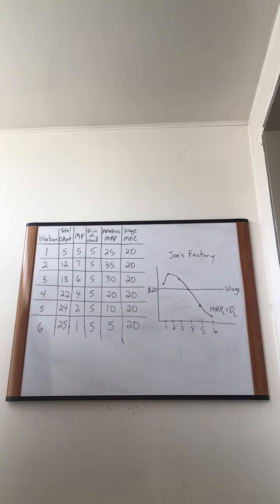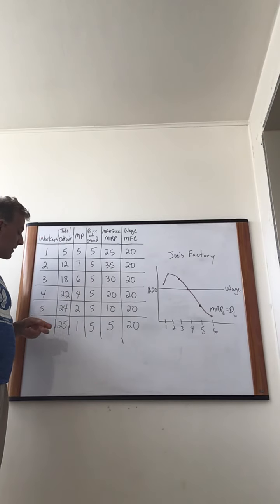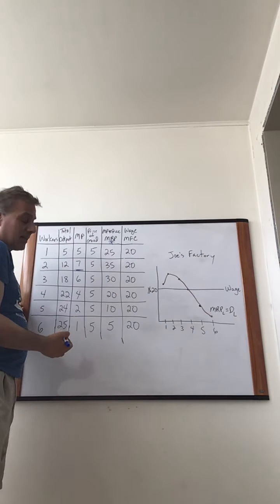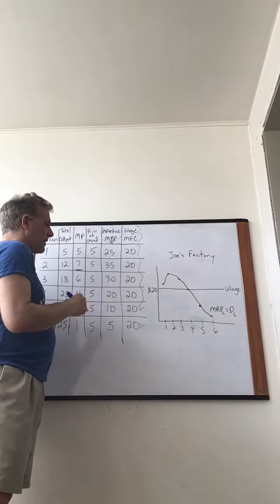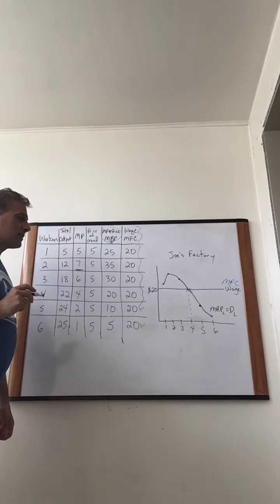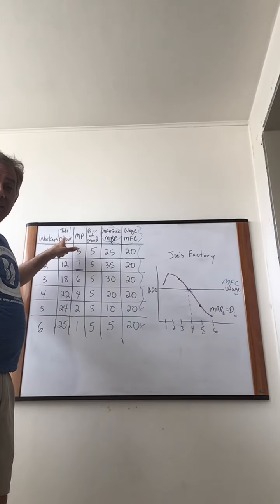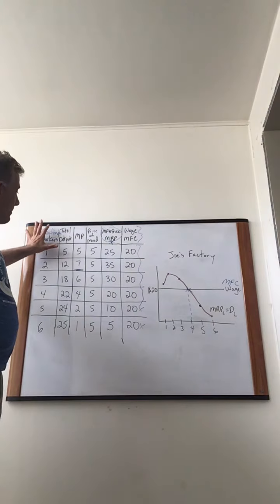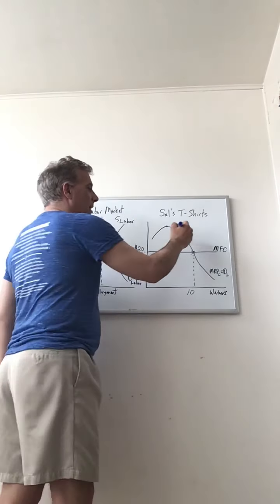Gallo Labor market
Analysis of hiring for max profit in the labor market.